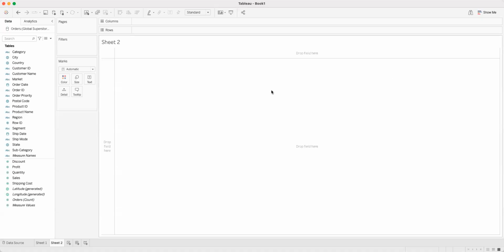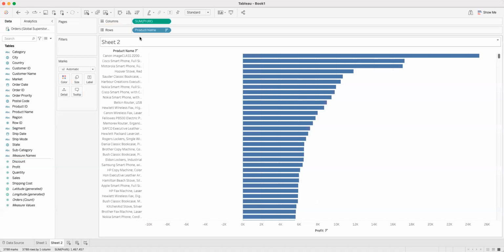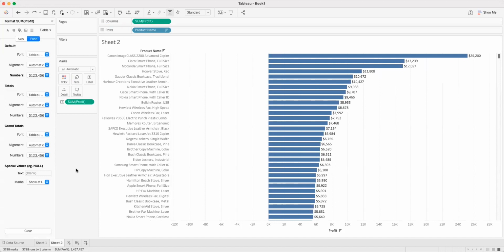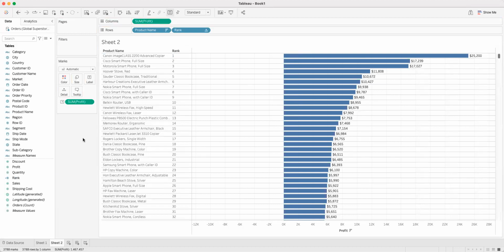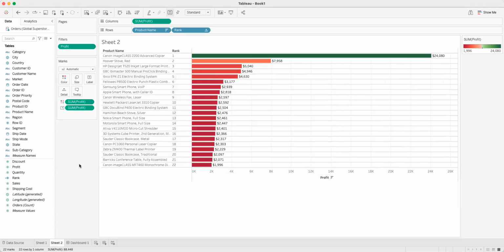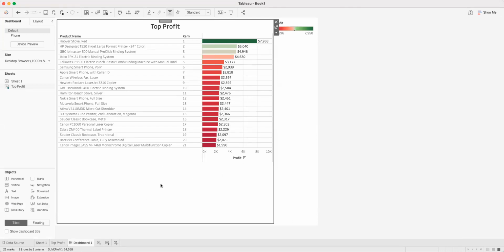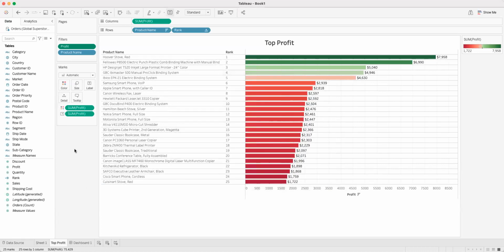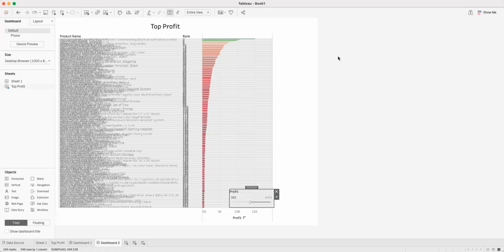Rank and Embedded Filter